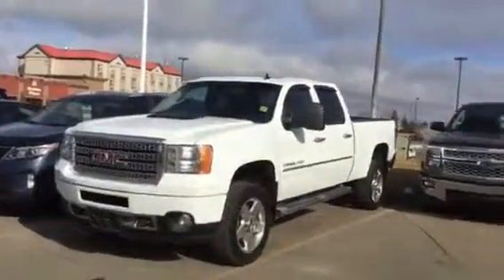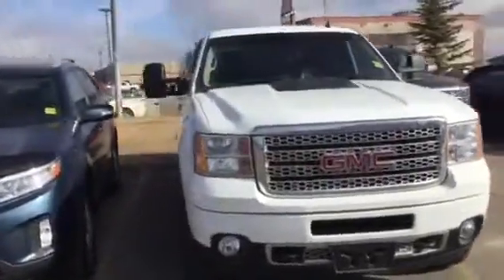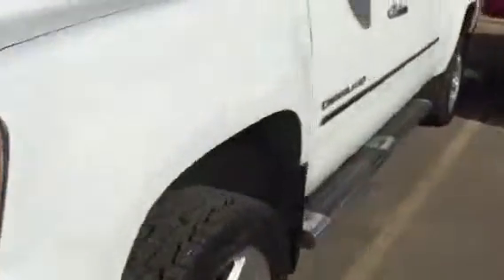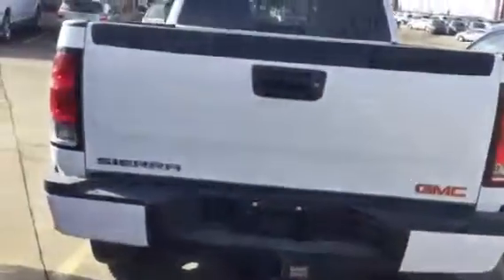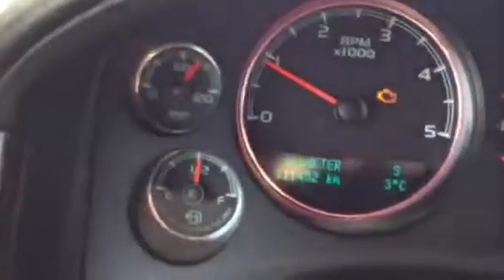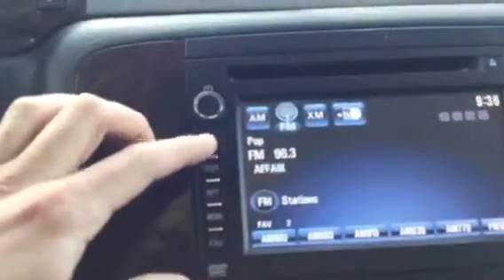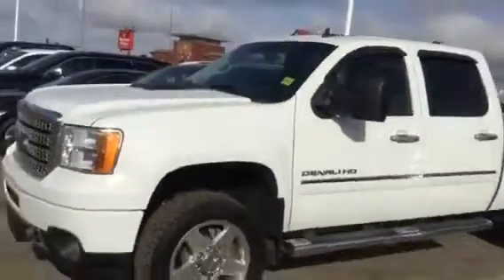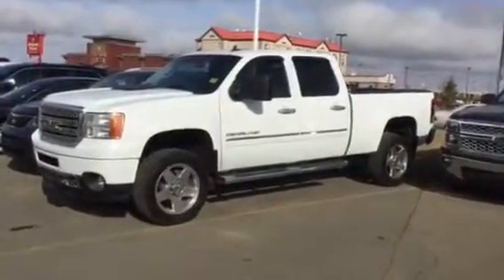2012 Denali for Gerry - Sherwood Kia